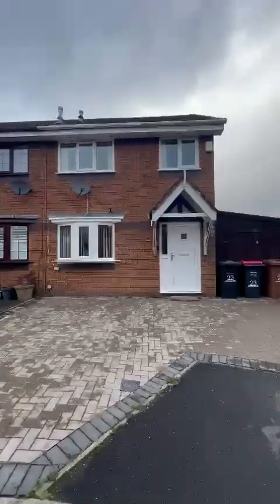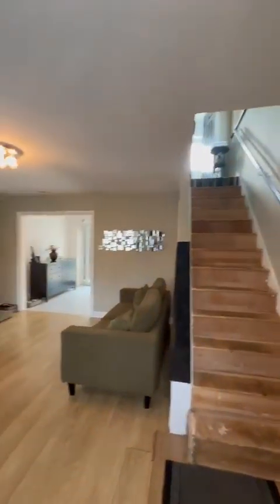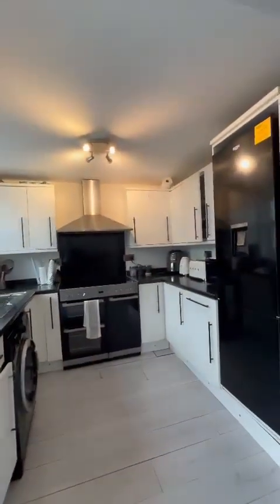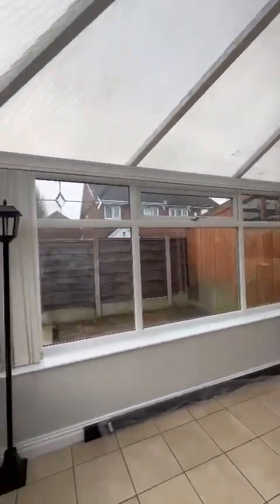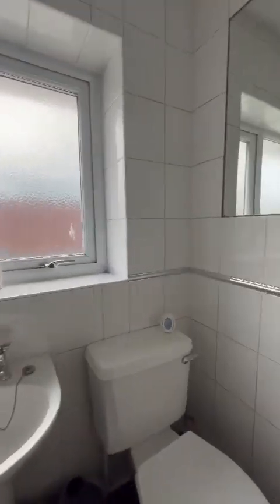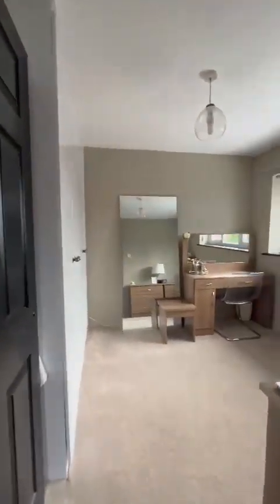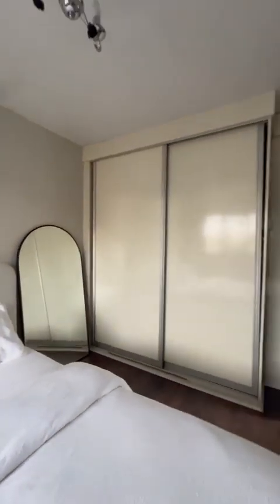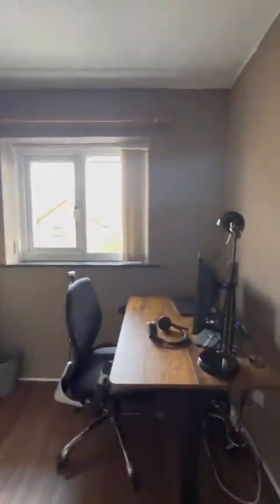Ampney Close, Eccles, M30 - Property Tour Video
Lovely three bedroom semi detached house in Peel Green area, perfect for first time buyers or families. Bright lounge, spacious conservatory, fitted kitchen, three bedrooms with wardrobes, converted loft, driveway, low maintenance garden. No chain, convenient location!